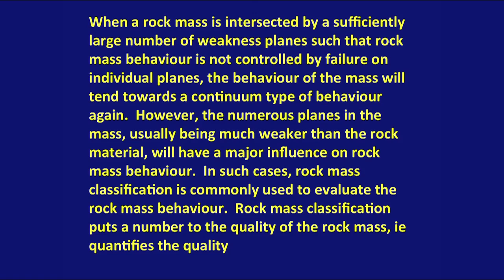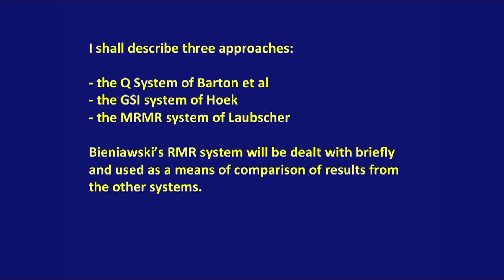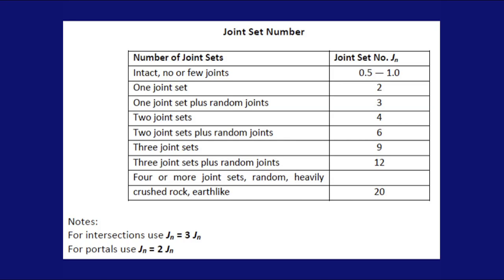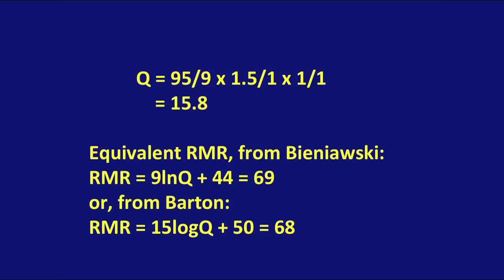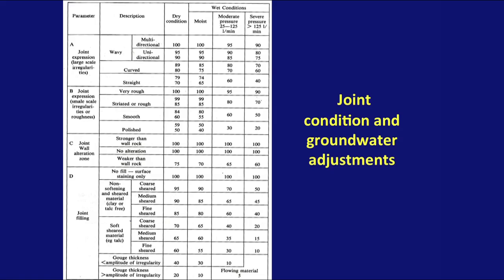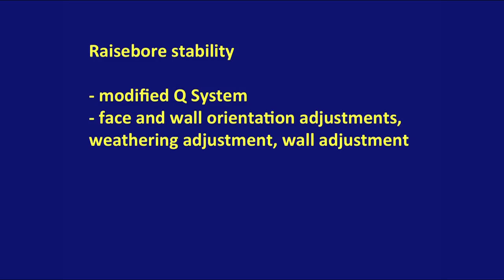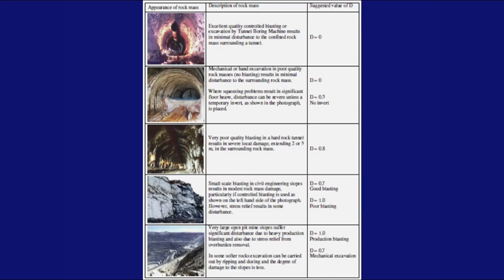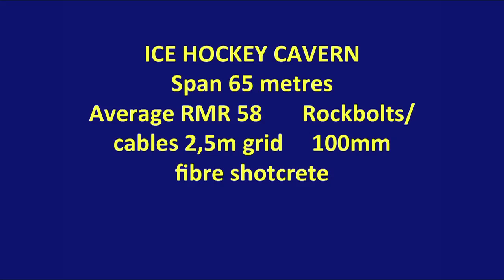Rock mass classification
Rock mass classification is an extremely powerful and useful tool in rock engineering, and this lecture gives an introduction to rock mass classification. It puts a number to the quality of a rock mass, and numbers facilitate the application of engineering in rock masses. Several rock mass classification systems are described in the lecture, as well as examples of applications of classification in the evaluation of stability of excavations, estimation of rock support requirements, and determination of rock mass deformation and strength parameters. The lecture will help new users to become proficient in the application of rock mass classifications.

This lecture is presented by Dick Stacey,
Emeritus Professor, University of the Witwatersrand, Johannesburg